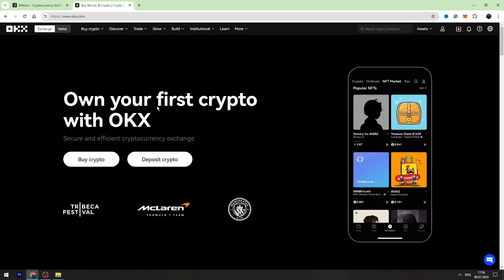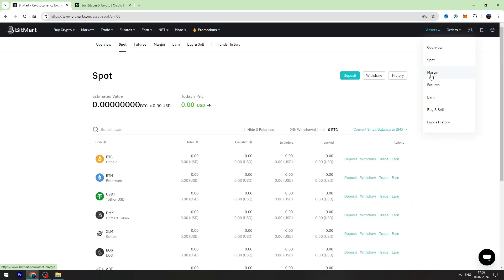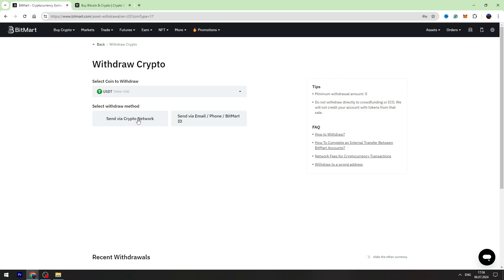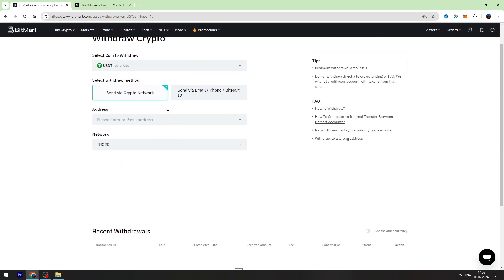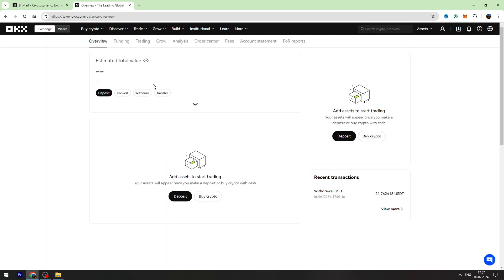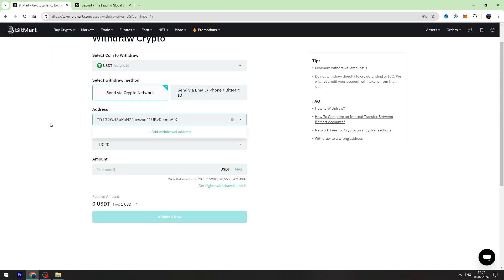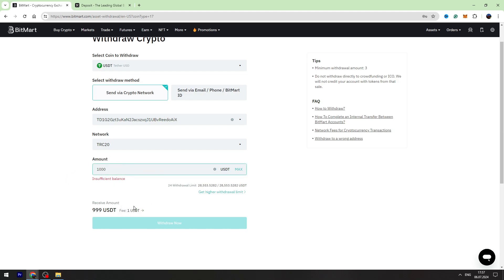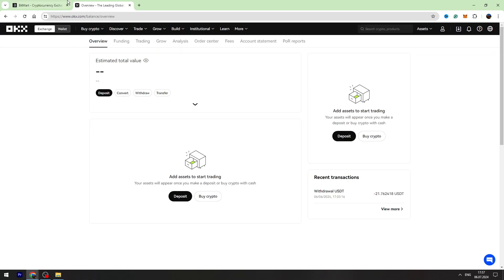How to Transfer USDT From Bitmart to OKX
Discover the straightforward process of transferring USDT from Bitmart to OKX with our clear and concise tutorial. Follow our step-by-step instructions to ensure a smooth and secure transaction.